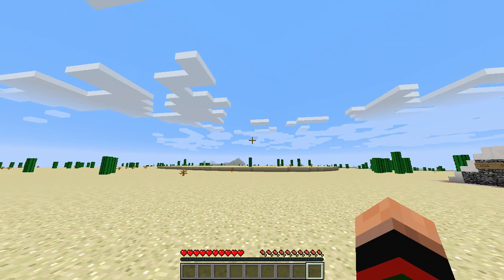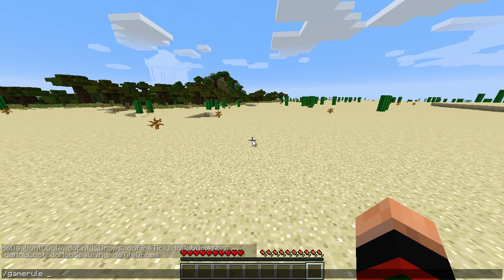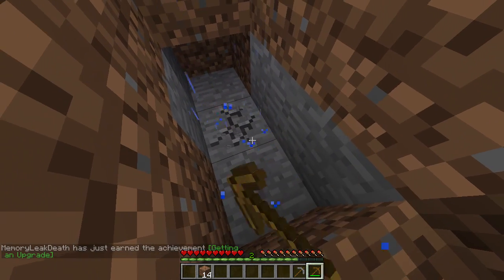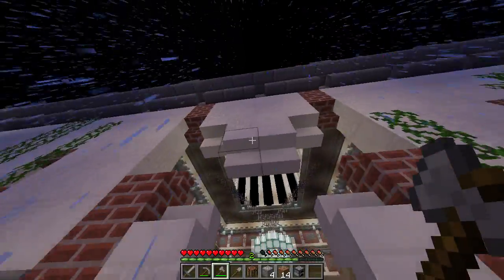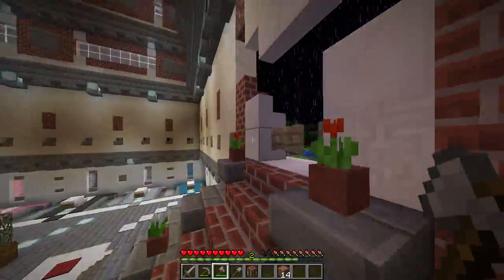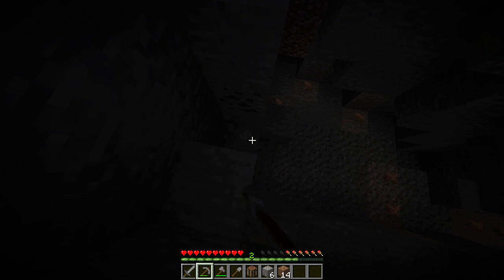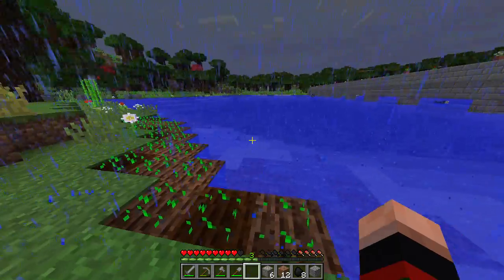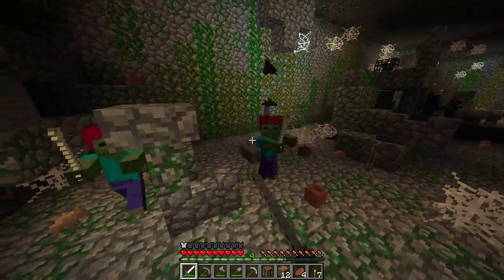Wayward Wonders - E1 - Quick Start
Original Recording Date: Mar. 24, 2015